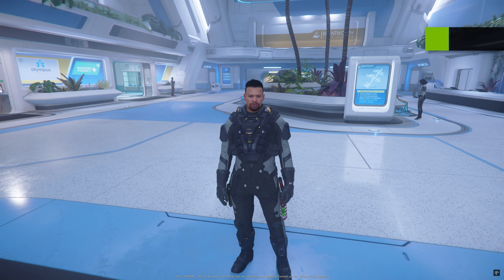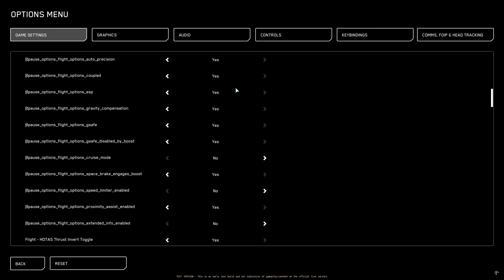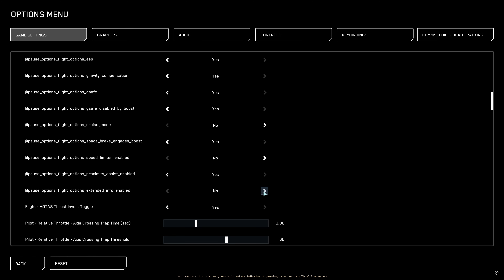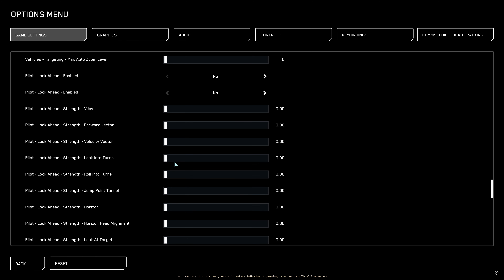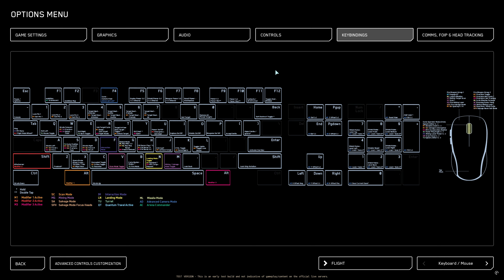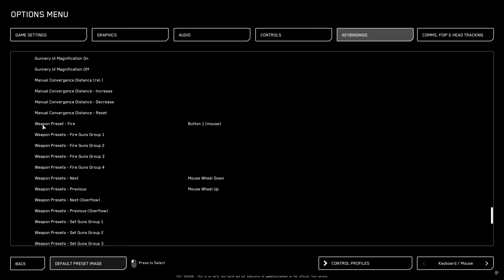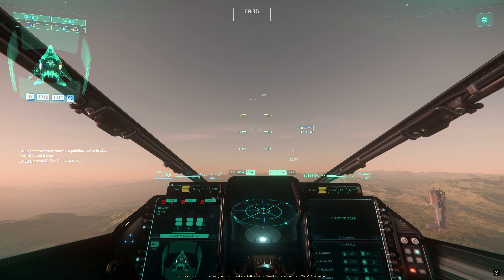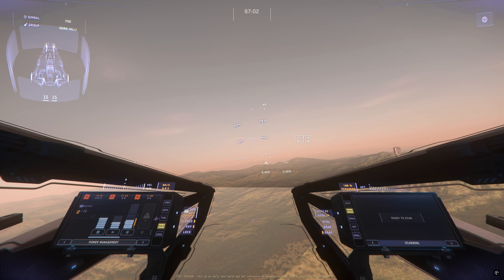Key Settings Changes & Must-Know Tips - Star Citizen 3.24.2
Star Citizen 3.24.2 LIVE Update: Get Ready! | Settings & Essential News

The wait is almost over, pilots! Star Citizen 3.24.2 is going LIVE today, and in this video, I'm breaking down all the crucial updates you need to know to be fully prepared. 🛠️

🎯 New Settings Guide – Optimize your setup for a smoother experience
🚀 Latest News – Major changes and additions to the universe
🔥 Essential Tips – What to expect and how to get ahead

Whether you're a seasoned citizen or just jumping in, this video covers everything to make sure you're ready for the adventure ahead. 🌌 Don't miss out on these updates – it could make all the difference in your gameplay.

👉 If you planning to play Star Citizen for the first time you can use my code: STAR-WN52-45MV to get extra 5000 UEC in game.